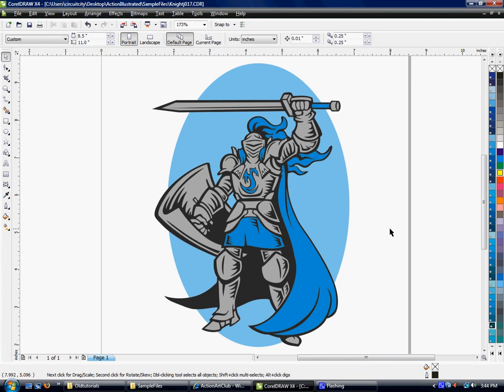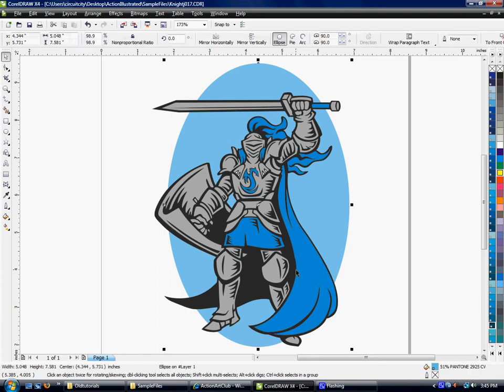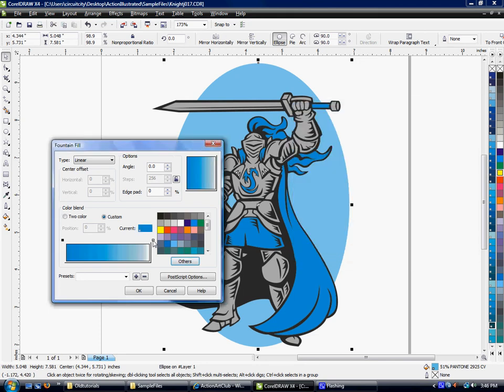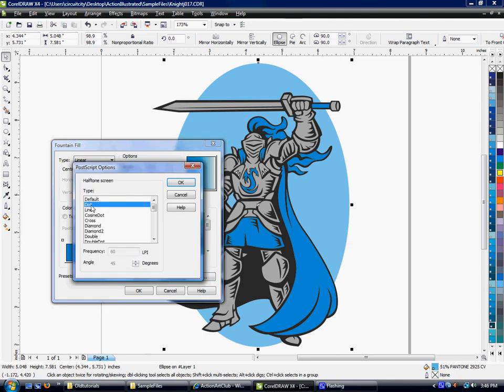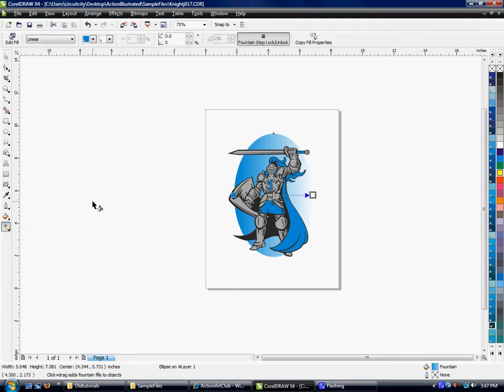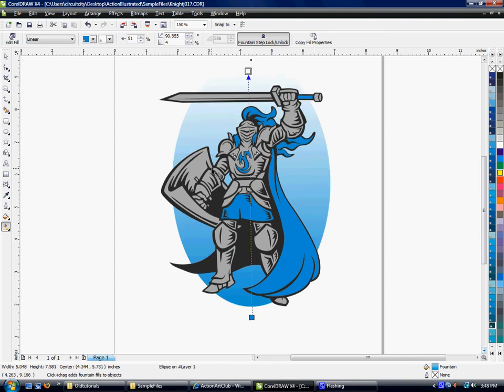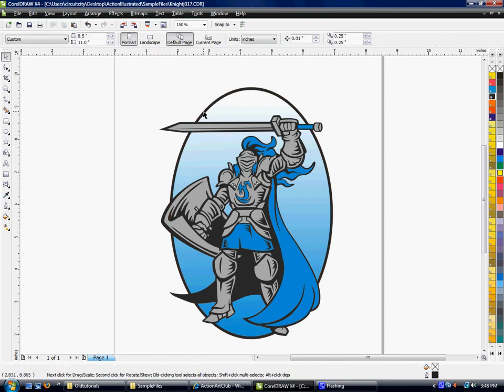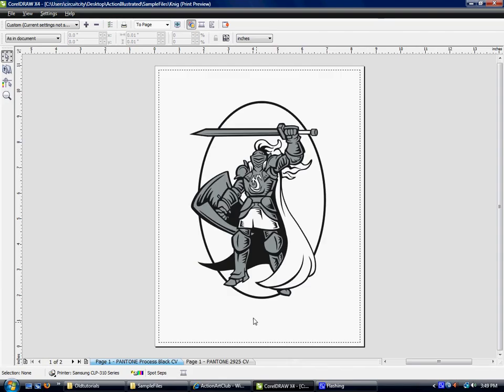COLORING BLACK & WHITE IMAGE - PART 3